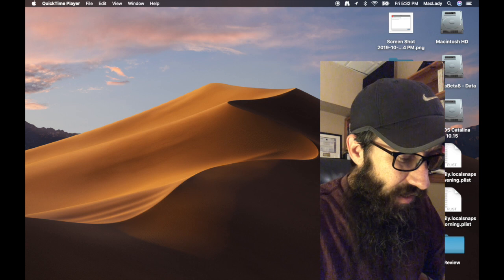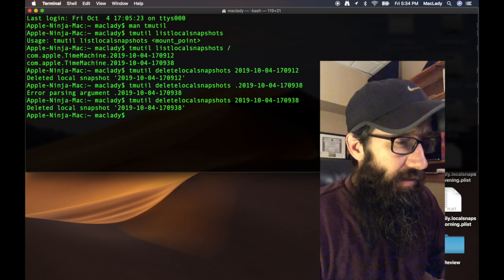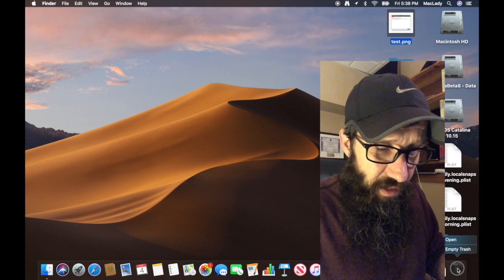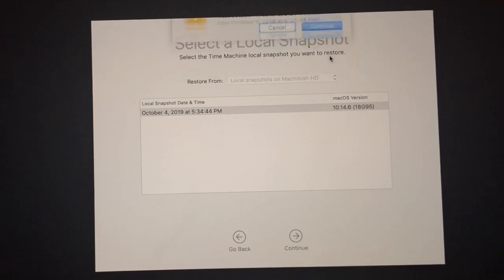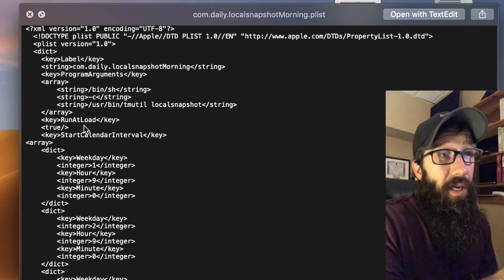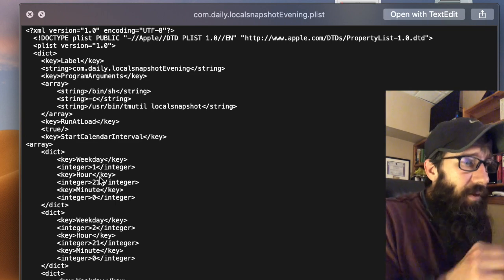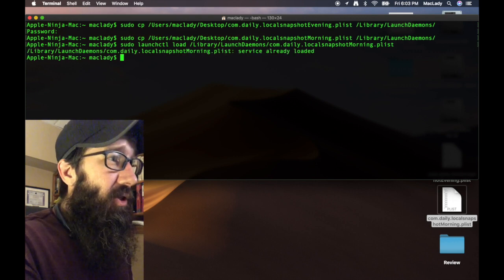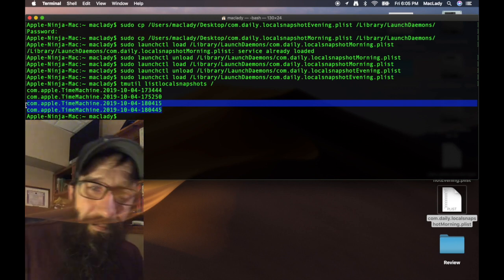Mac Update Failed  Restore with Time Machine Backup - tmutil LocalSnapshot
Use Time Machine's tmutil LocalSnapshot Terminal Command to Restore your macOS quickly from a failed Mac Update or from deleting files on accident.

This is not the same as a full Time Machine Backup, but a super awesome feature of the Time Machine Backup Utility that allows a restore with ease. This does not require you to have an external drive for a Time Machine Backup.

We will perform the following:
- Create LocalSnapshot (This does not require a lot of space as it is not a backup of your files)
- Restore from the Time Machine Backup LocalSnapshot
- Automate our Time Machine LocalSnapshots, so we have one done in the morning and at night.

This works on:
Mac OS Catalina
Mac OS Mojave
Mac OS High Sierra

Can be used to save your butt when:
- Mac OS Updates Fail.
- To uninstall an app you just installed and decide you don't want.
- You accidentally deleted files and need them back.
- You made some unnecessary changes to a file and want to revert.

Commands used in this demo:
tmutil localsnapshot
tmutil deletelocalsnapshots date
tmutil listlocalsnapshots /
launchctl load /Library/LaunchDaemons/com.daily.localsnapshotMorning.plist
launchctl unload /Library/LaunchDaemons/com.daily.localsnapshotEvening.plist
launchctl list | grep localsnap
launchctl error 78

To download the LaunchDaemons, head to:
JesseTheAppleNinja.com/downloads

- Discounted Courses, Apple Ninja Info, Contact Jesse.

Udemy.com Instructor
Protect Your Mac 